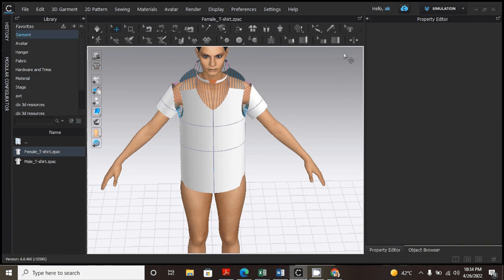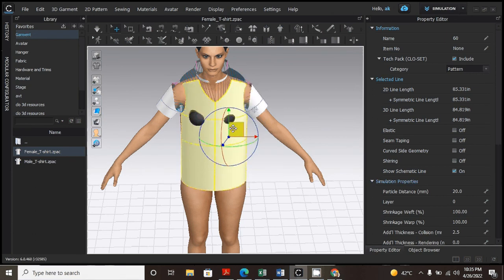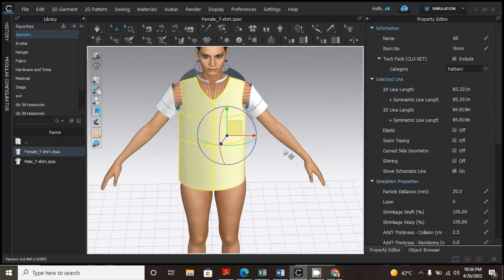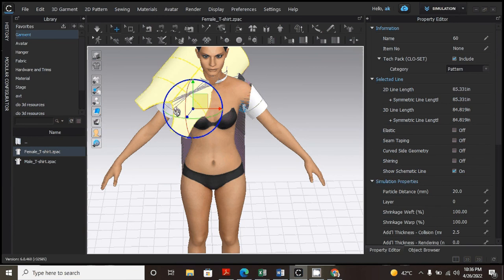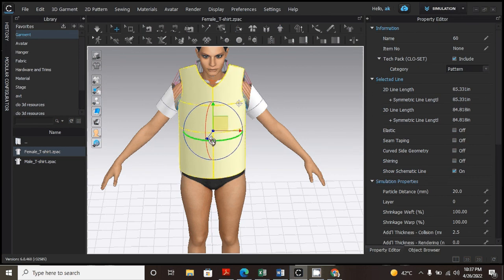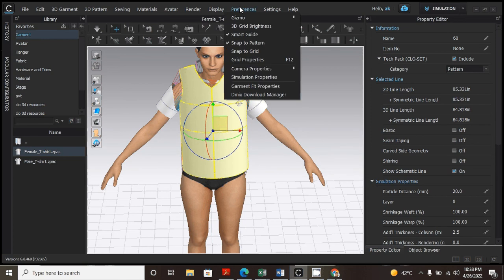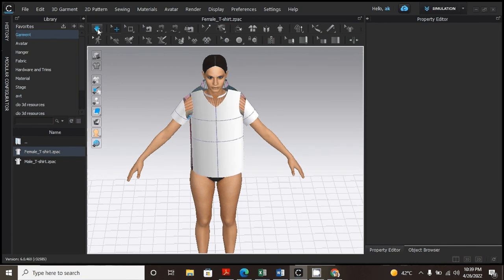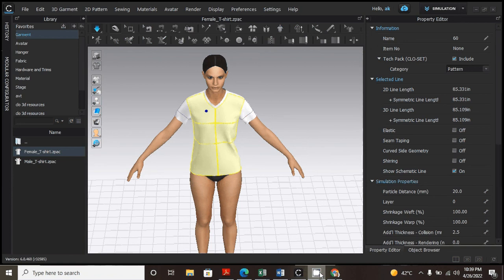CLO 3D FREE Tutorial for beginners GIZMO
CLO 3D FREE Tutorial for beginners